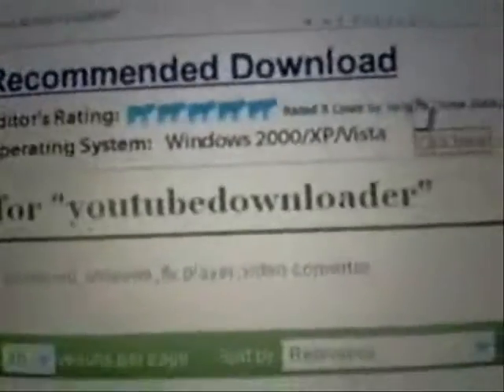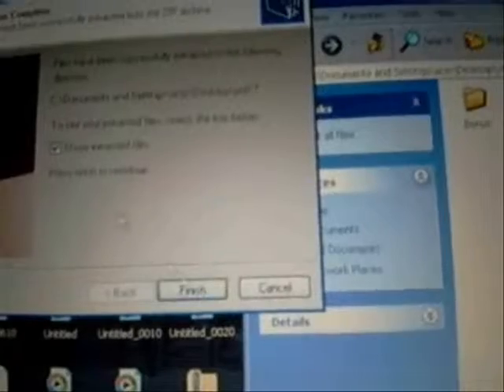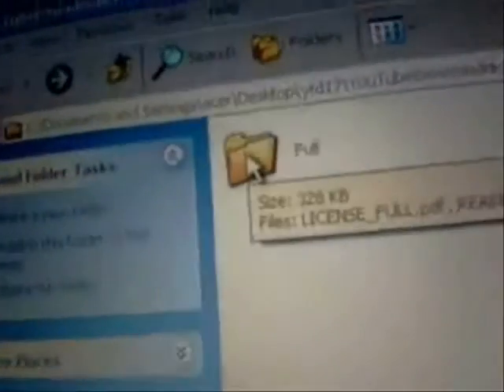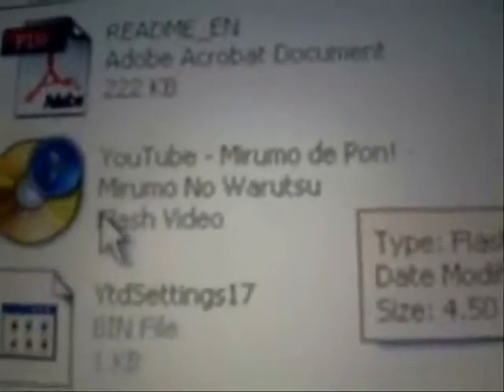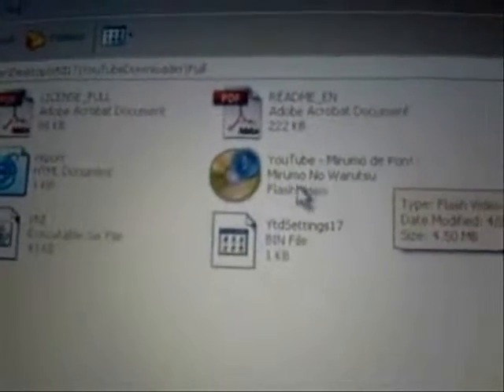How to download youtube videos - EASY!!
a reupload of my videos! I am formerly "Japanize" but that  account was deleted so I made a new account

this vid shows how to download youtube videos (surely a lot do this - download youtube vids I mean)
so for me this is the easiest way

applications: youtubedownloader
                        wm converter

hope this helps!! and if you have questions please let me know :D

hugs hugs,
Megami Tsubasa!!